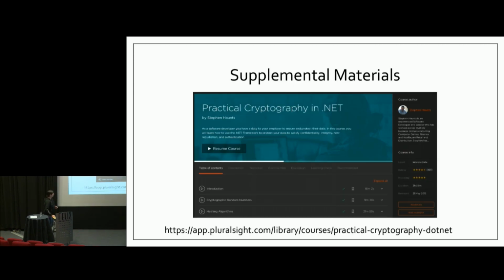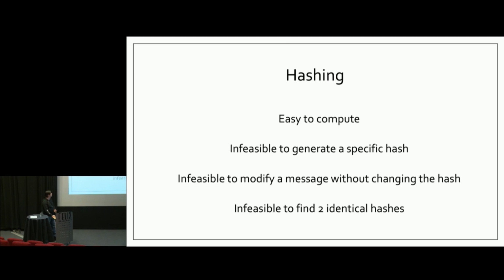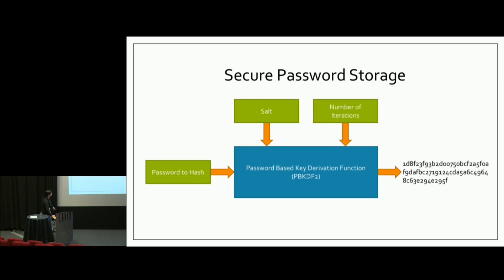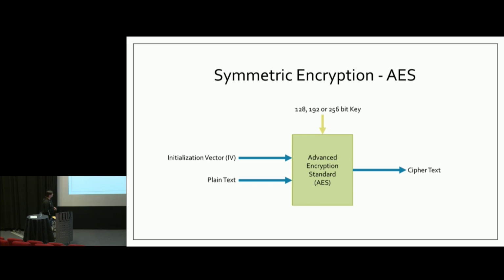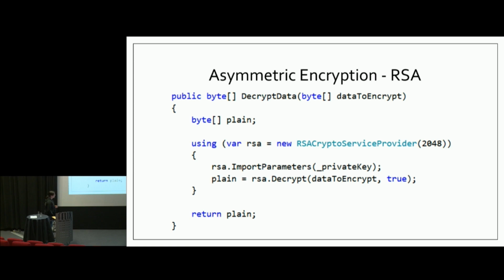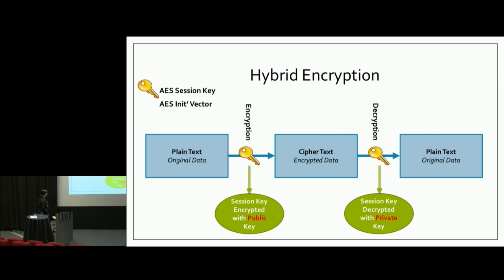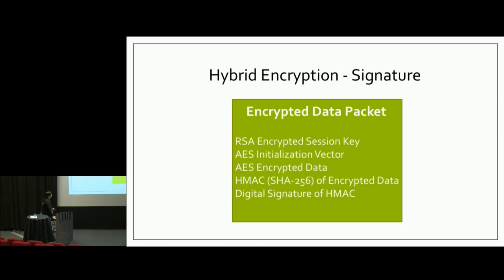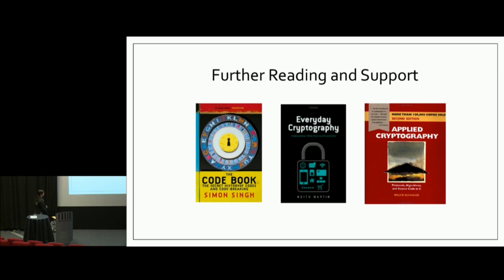​.NET Data Security : Hope is not a Strategy - NDC Security 2018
Not encrypting your data is a risky move and just relying on hope that you won't get hacked and compromised is not a strategy.

As a software developer you have a duty to your employer to secure and protect their data. In this talk, you will learn how to use the .NET Framework to protect your data to satisfy confidentiality, integrity, non-repudiation, and authentication.

This talk covers random number generation, hashing, authenticated hashing, and password based key derivation functions. The talk also covers both symmetric and asymmetric encryption using DES, Triple DES, AES, and RSA. You then learn how to combine these all together to product a hybrid encryption scheme which includes AES, RSA, HMACS, and Digital Signatures.

Speaker: Stephen Haunts